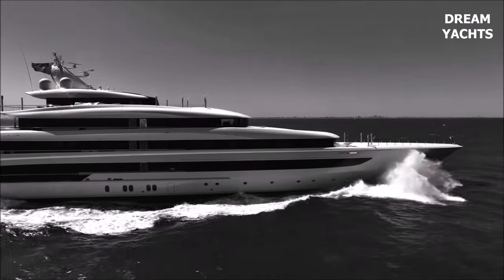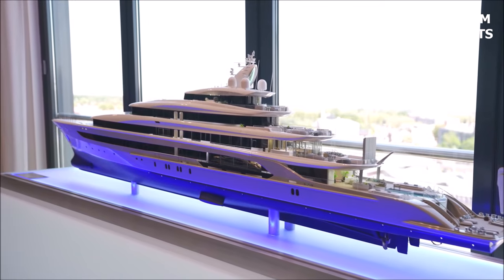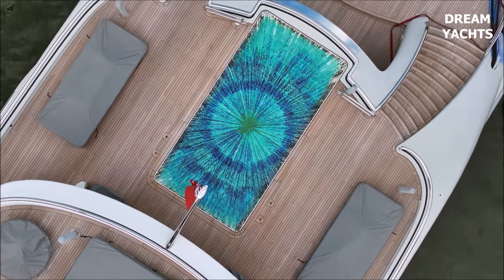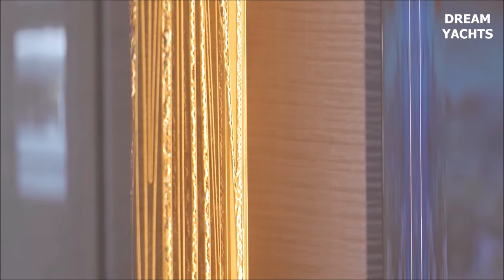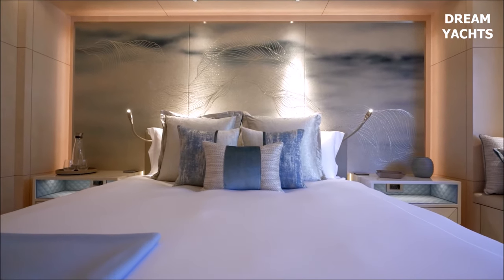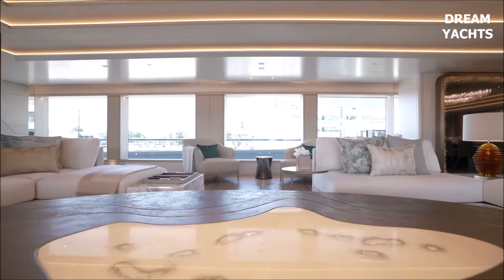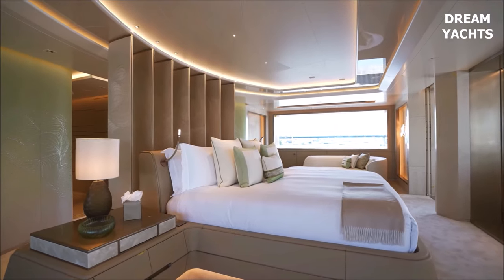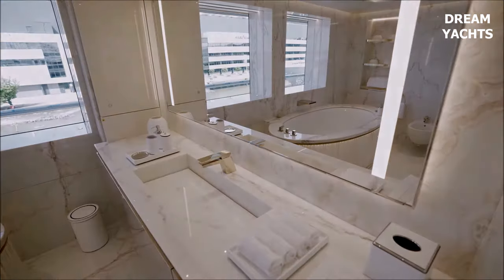Oceanco's H 105m Futuristic Contemporary Recreated Icon Luxury Superyacht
Oceanco has launched the 105-metre superyacht H, after she was unveiled to the industry two weeks ago in a spectacular event at the Zwijndrecht shipyard. The superyacht has undergone a complete rebuild that has taken a number of years, which the shipyard says is "a complete transformation that is practically unprecedented in its scale and nature."

H3 Yacht Specifications

DIMENSIONS
OVERALL LENGTH
105.0 m

BEAM
14.6 m

DRAUGHT MAX.
4.6 m

GROSS TONNAGE
3,521

BUILD
BUILDER
Oceanco

PORT
Alblasserdam

COUNTRY
Netherlands

YEAR
2000

MATERIAL
HULL
Steel

SUPERSTRUCTURE
Aluminium

DESIGN
NAVAL
Oceanco

EXTERIOR
Reymond Langton Design Ltd.

VESSEL DETAILS
PREVIOUS NAMES
H, Neom, Indian Empress, Al Mirqab

TYPE
Motor

SUBTYPES
N/A
CLASS
Lloyd's Register

HULL TYPE
Mono Hull

HULL CONFIGURATION
Displacement

NUMBER OF DECKS
N/A

ACCOMMODATION
NUMBER OF GUESTS
20

NUMBER OF CREW
38

CREW CABINS
19

PERFORMANCE & CAPABILITIES
MAX. SPEED
18.0 kn

CRUISE SPEED
N/A

SPEED/RANGE
N/A

FUEL CAPACITY
420,000 L

WATER CAPACITY
N/A

PROPULSION
TYPE
Propellers
COUNT
2

ENGINES
MANUFACTURER

MTU
MODEL
16V 4000 M73L

TYPE
Diesel

POWER
2,878 kW | 3,860 HP

COUNT
2

TOTAL POWER OUTPUT
2,878 kW | 3,860 HP